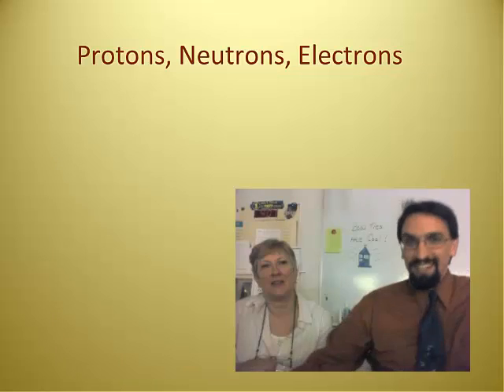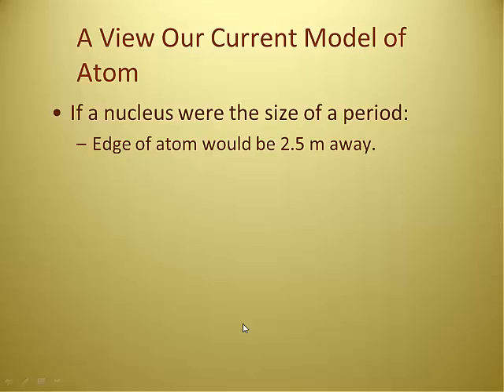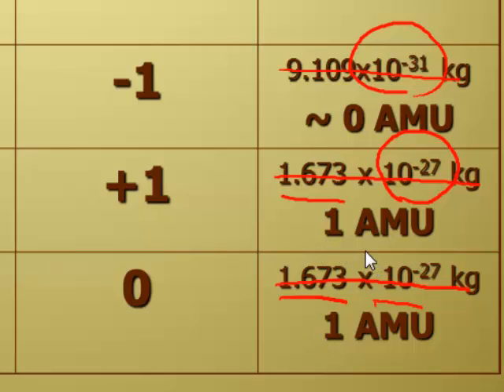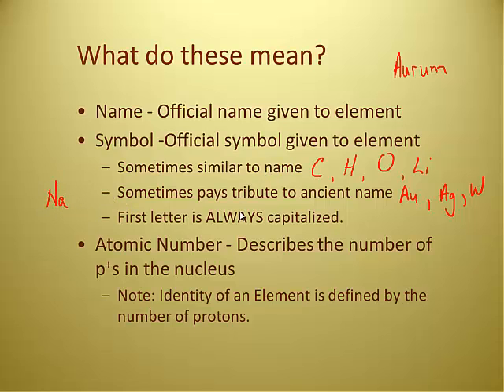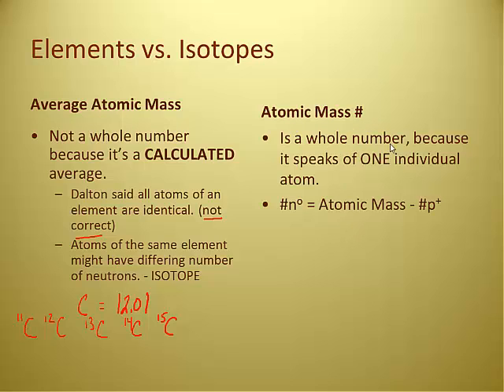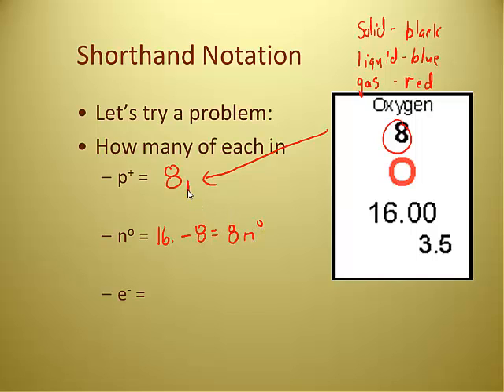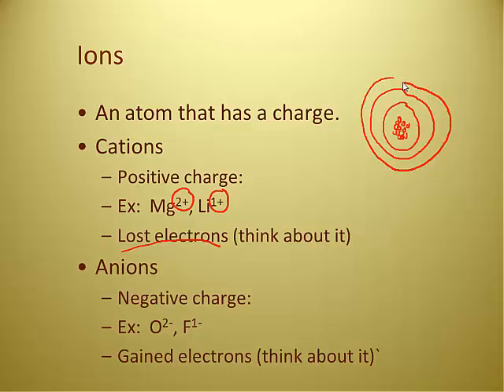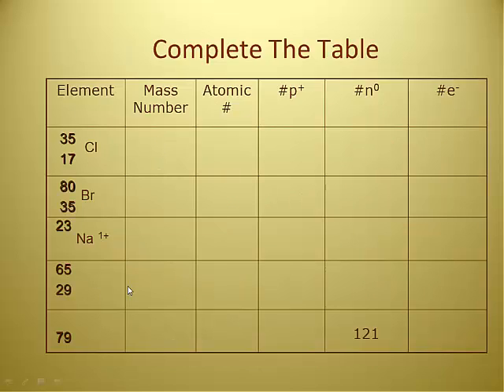RC Unit 3: Protons Neutrons and Electrons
A lecture on the subatomic particles:  protons neutrons and electrons.  Also a discussion of ions and isotopes.